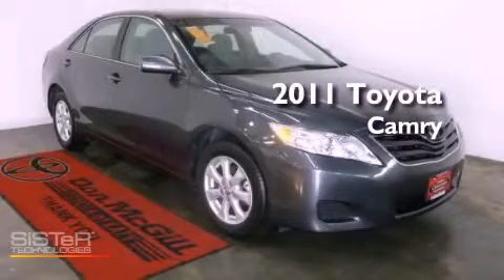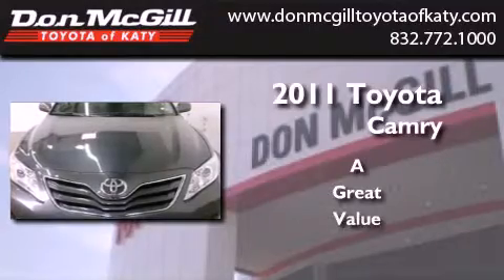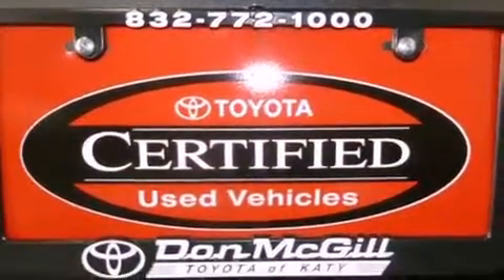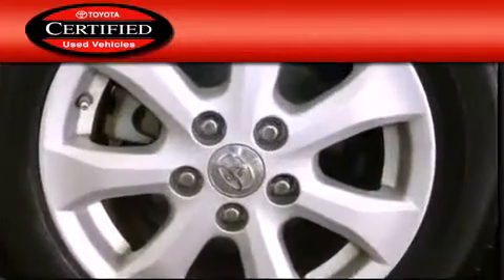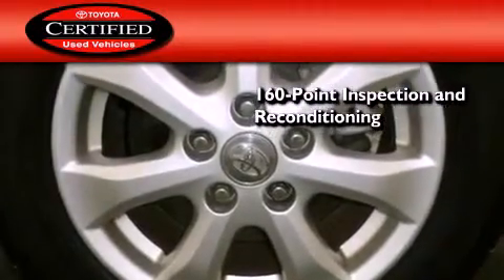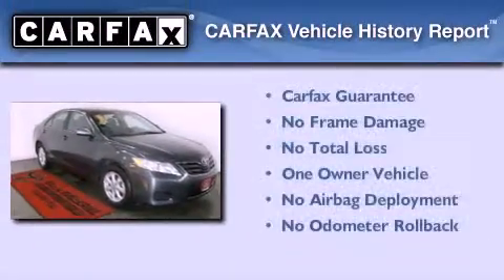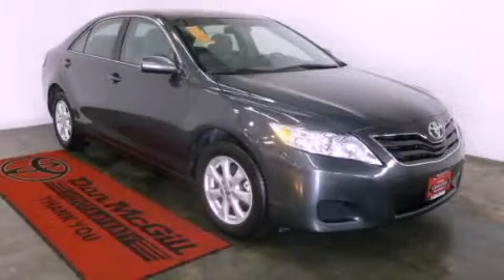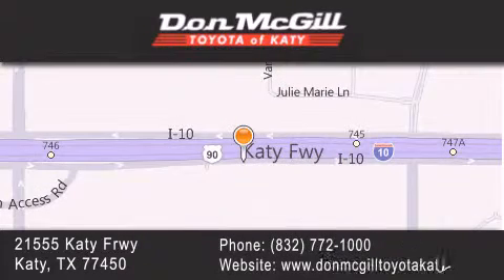2011 Toyota Camry Katy TX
Year : 2011
 Make : Toyota
 Model : Camry

 Exterior : GRY
 Miles : 34,426

 Stock : K50412

 2011 Katy TX